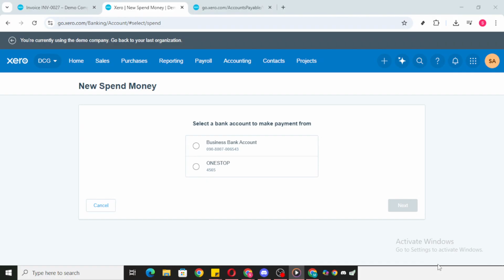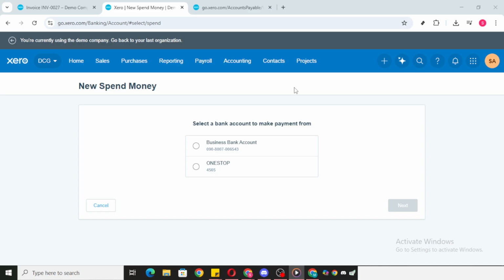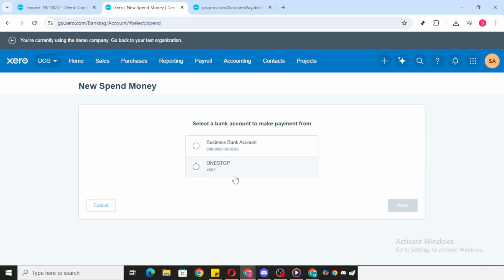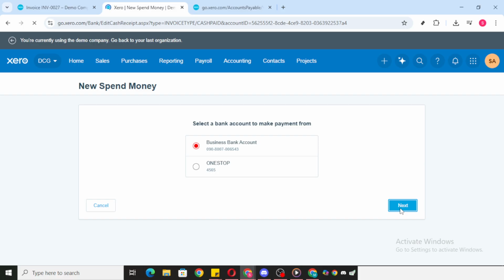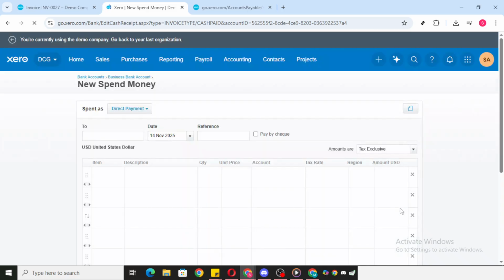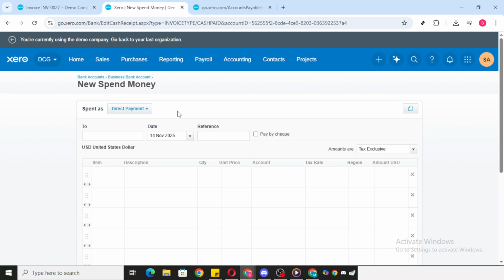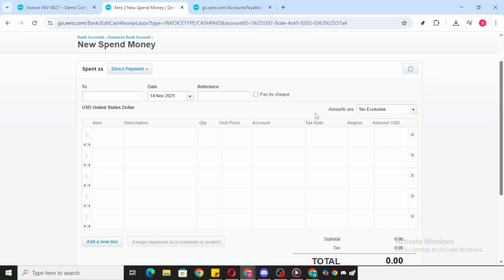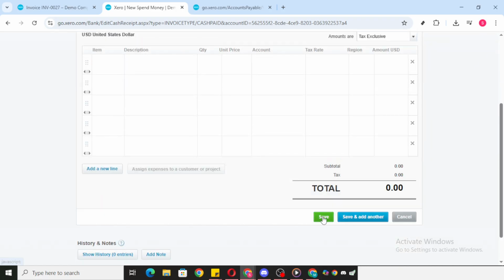How to spend money in Xero (full guide)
Today in this video we are going to learn How to spend money in Xero   how to spend money in xero, spend money in xero, spend money split in xero, xero spend money, how to categorize spending in xero, how to pay bills in xero, how to do a prepayment in xero, how to reconcile petty cash in xero, how to import bills in xero, how to reconcile cash payments in xero, how to record prepayments in xero, how to mark invoice as paid in xero, how to reconcile stripe sales and fees in xero, how to make bank rules in xero, how to mark invoices as paid in xero